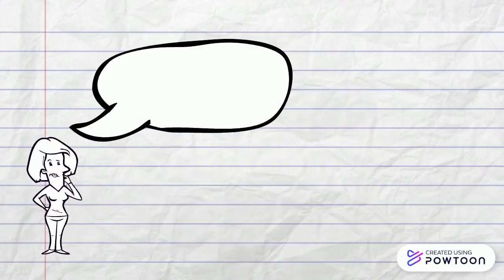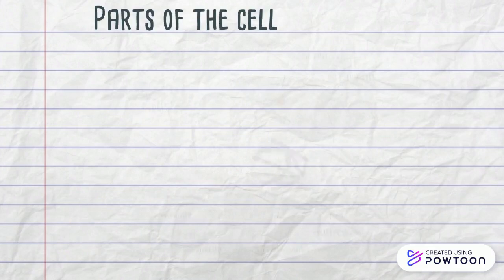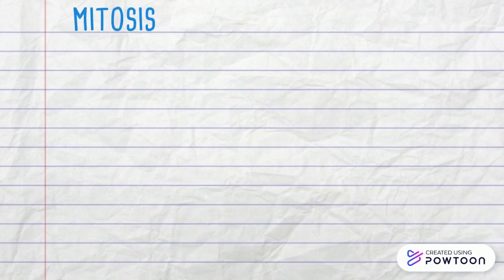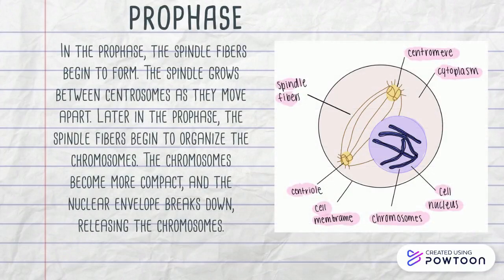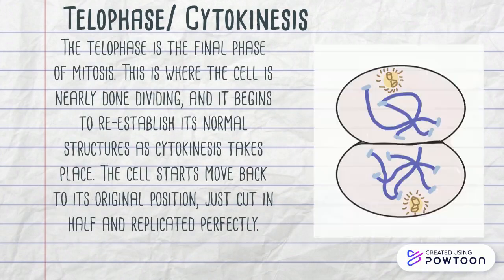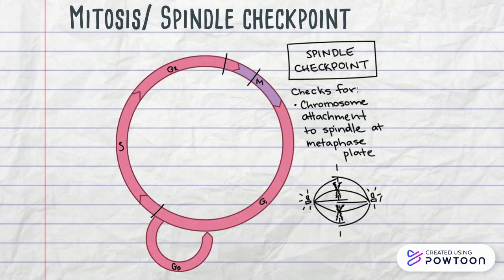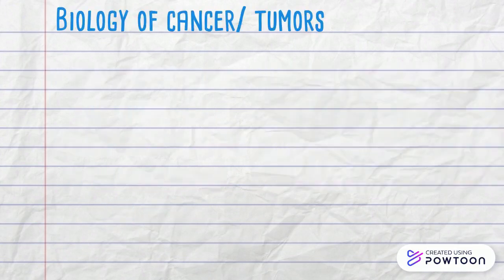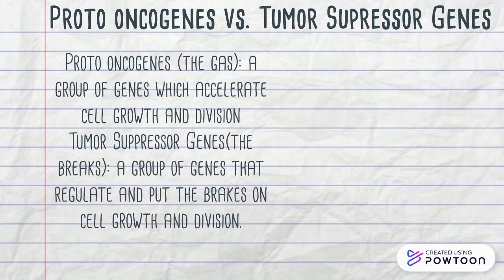Cell Cycle and Biology of Cancer - Charlotte Minni